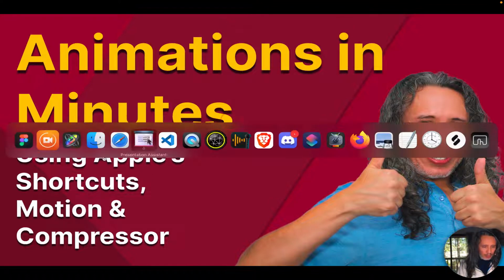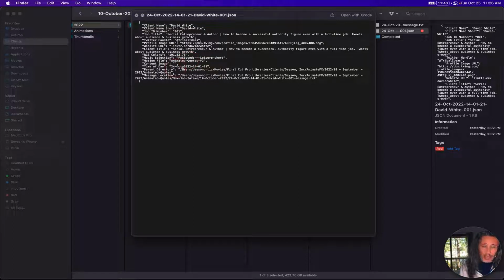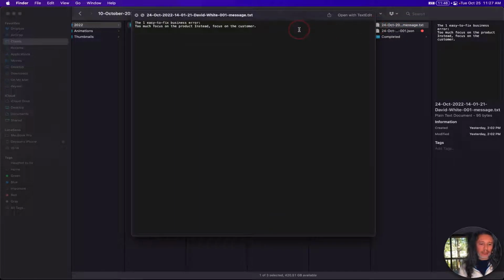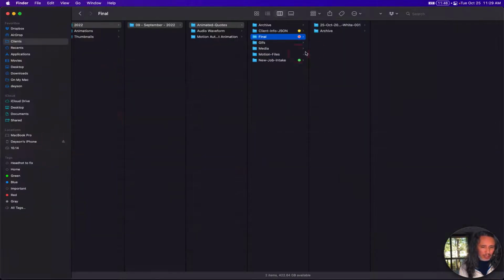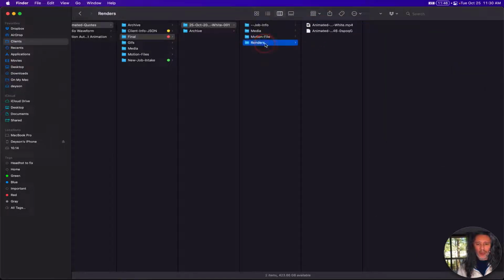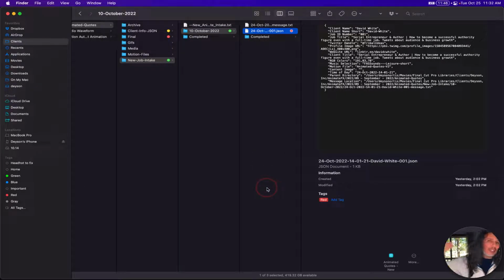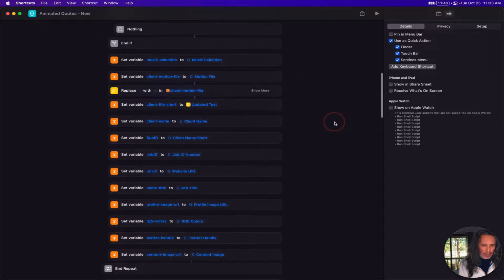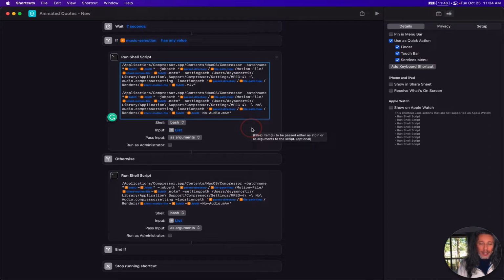How I automate my Animation creation.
Here is an overview video I made on how I was able to automate Motion to create automated animations in minutes.

I used Apple's Shortcuts, Motion, and Compressor.

Please let me know what you think or if you have any questions.
Thank you and have a Fantastic Day!

Hello, my name is Deyson.

For over 30 years, I have helped produce commercials, short films, web films, music videos, and television programs for clients around the globe.

I love what I do and most of all I love to help others create beautiful videos.

Thank you for your valuable time and have an excellent and creative day.